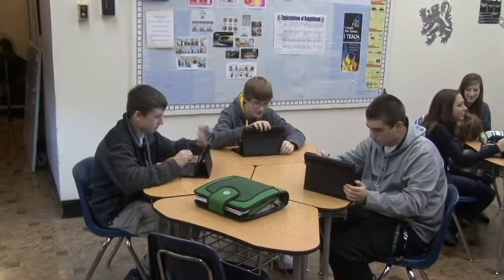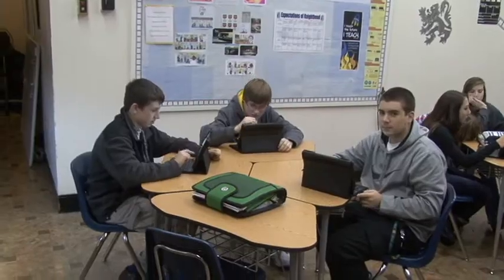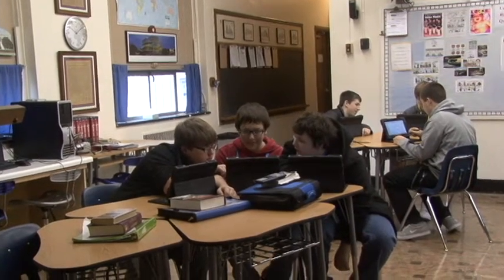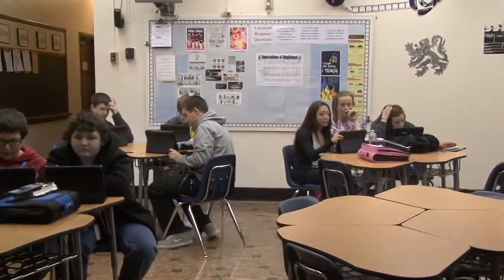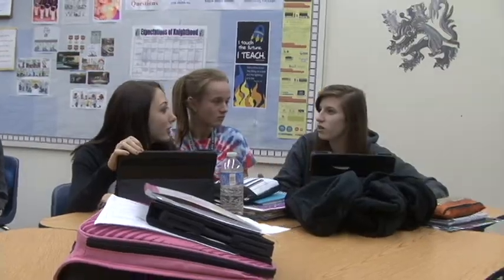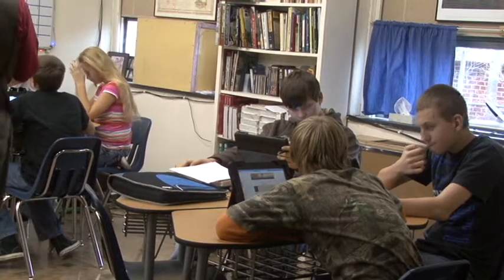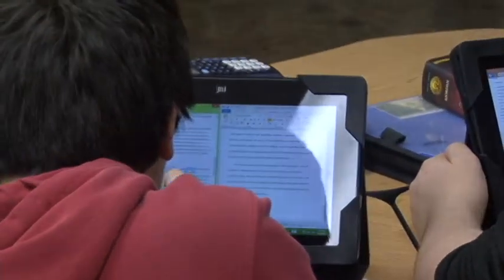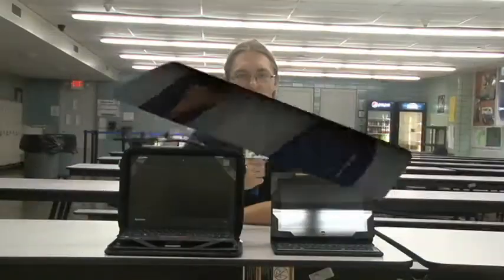Knight News 3 - KN3 2013 2014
Knight News number 3 from Fieldcrest High School's Media class. Girls Basketball, technology, and bloopers.